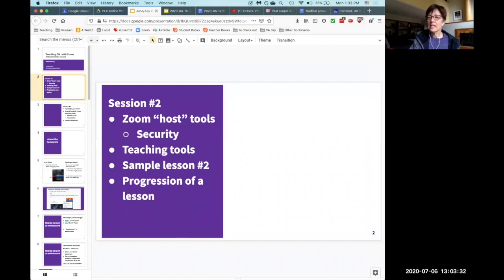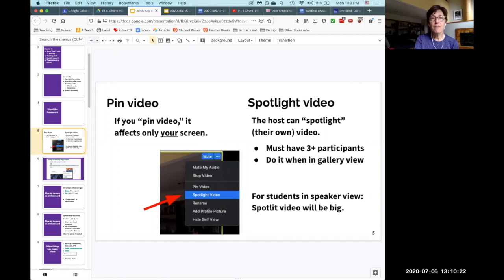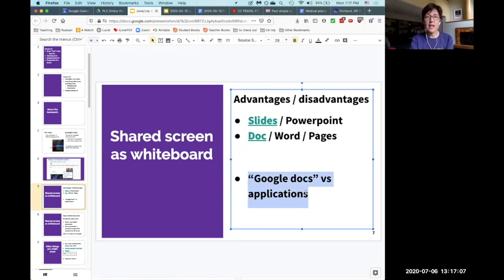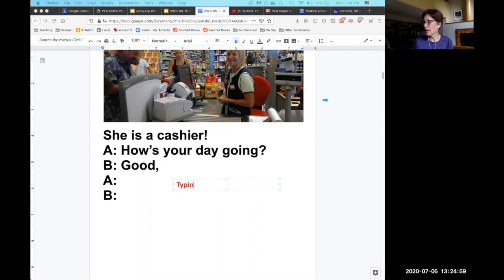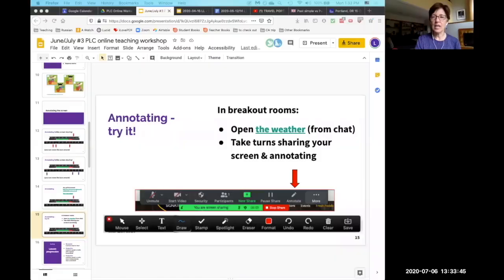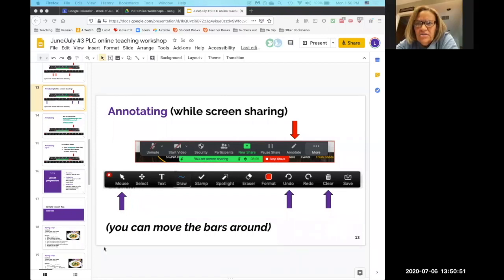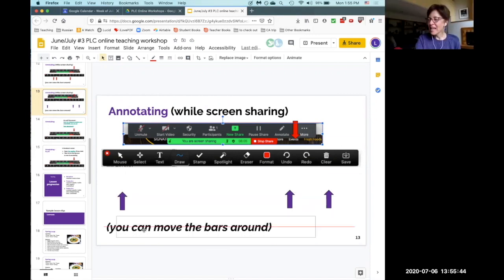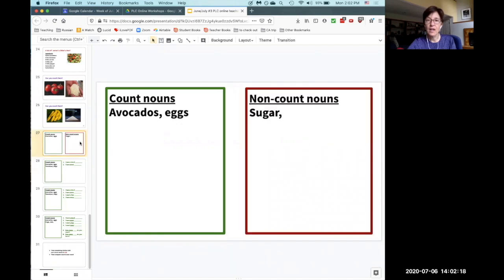July Teaching with Zoom: #3 of 4